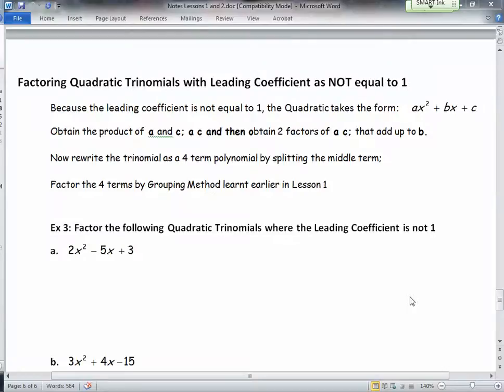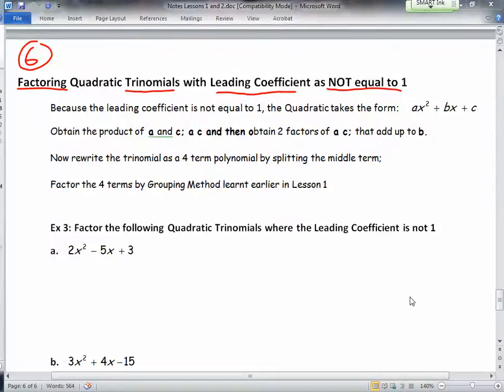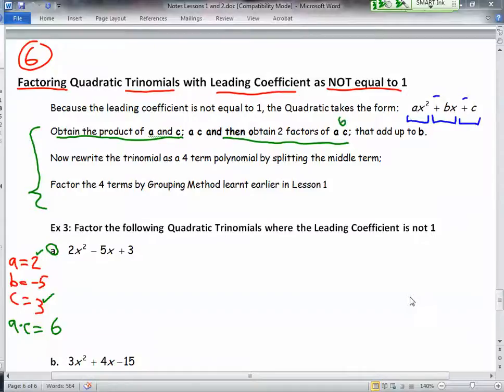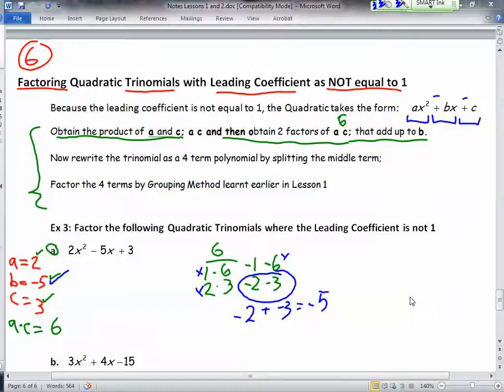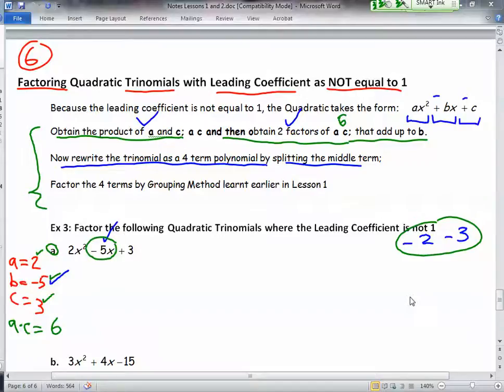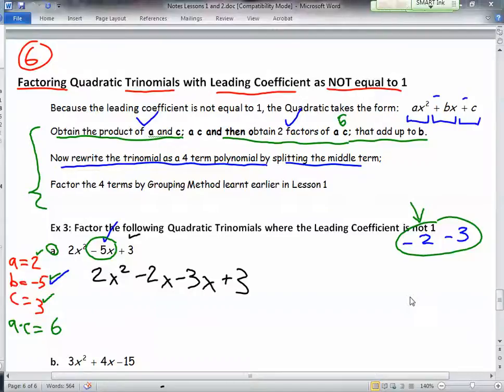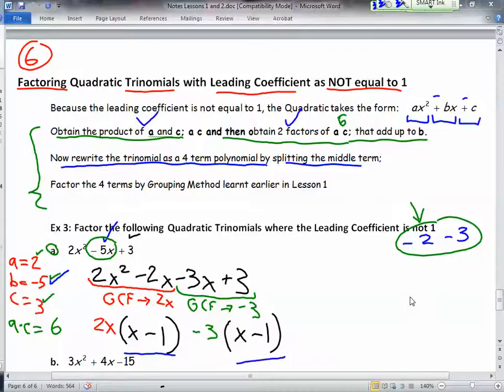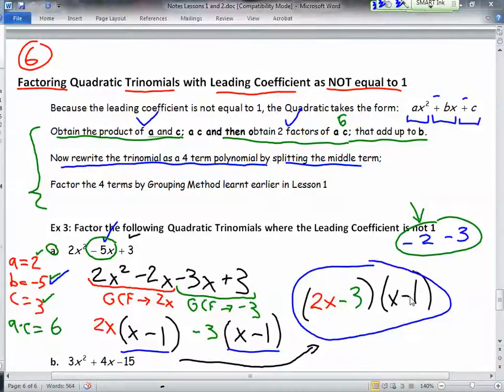Unit 2 Lesson 2 page 6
Factoring Quadratic Trinomials -- Leading Coefficient is NOT equal to 1